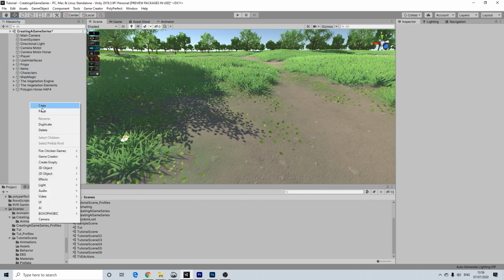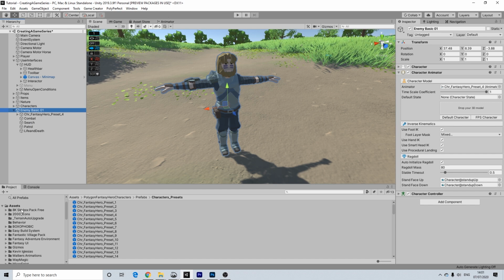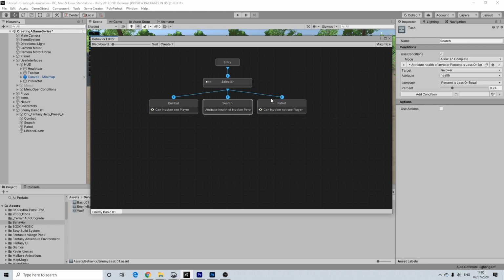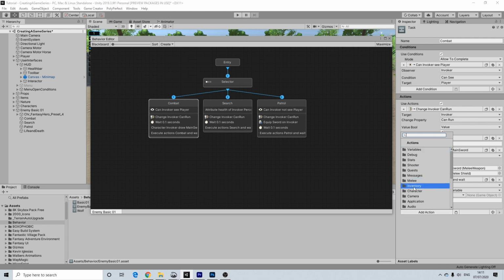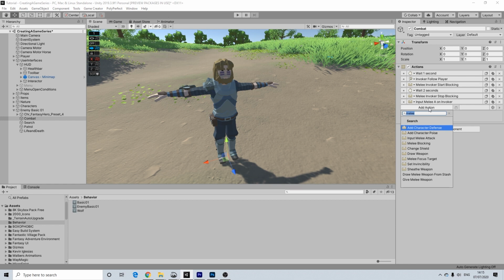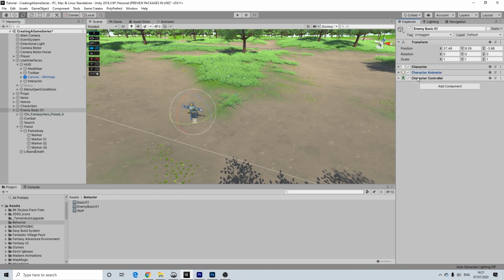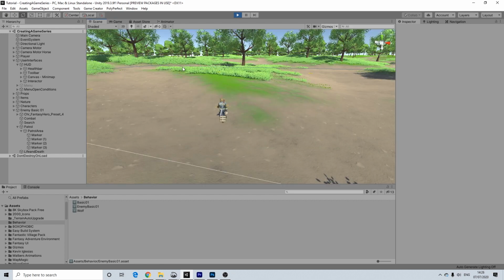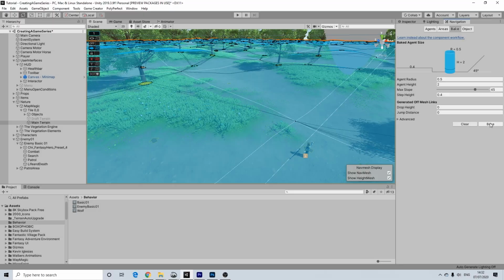Unity Game Creator - Create a Game 10: Enemy Human AI 01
In this video w're setting up our first enemy AI. This will be of the human sort, and will miss a couple of basics. These will be setup in the combat tutorial.